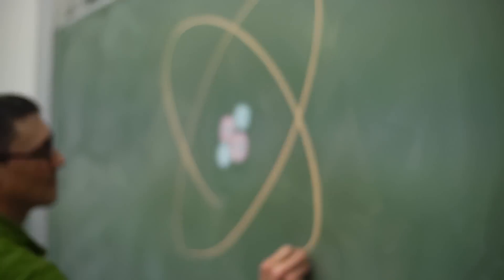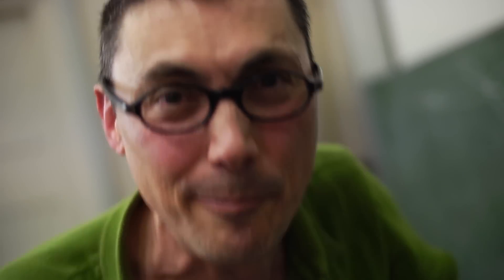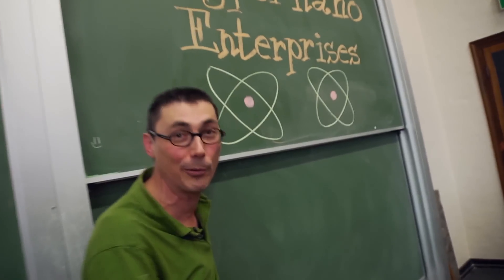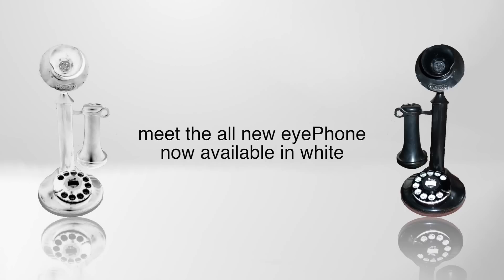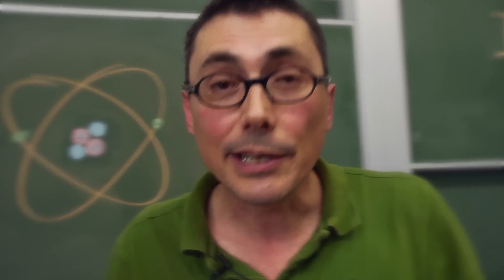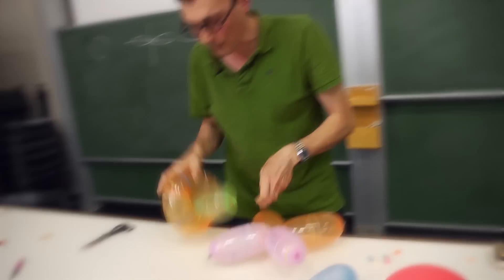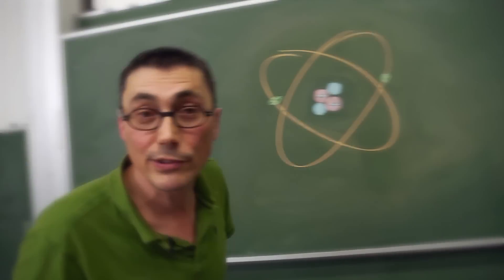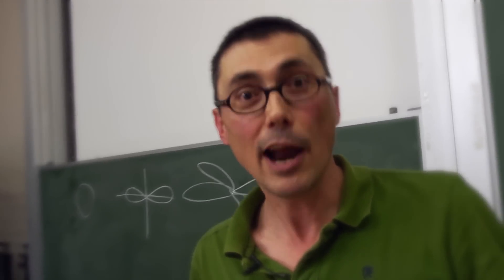Atomic Rant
How should we depict an atom? Like a solar system with electrons orbiting the nucleus on hula hoop orbits? That idea is so last century! Bosi takes us into the quantum world, where an electron's position and velocity aren't well defined - all we can calculate are the probabilities e.g. of finding an electron at different points in space. When we do that, we find electrons do not neccessarily occupy circles or spheres in space. Rather their probability densities make all sorts of interesting shapes from the dumbell to the peanut with the donut around it.